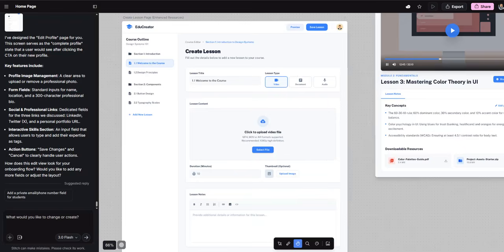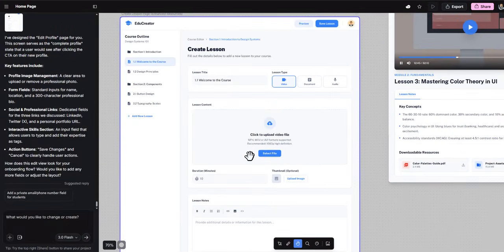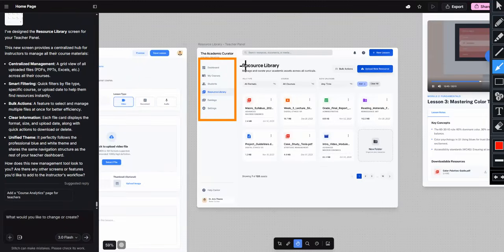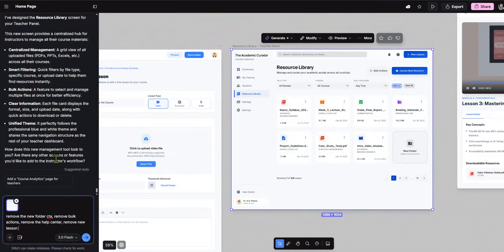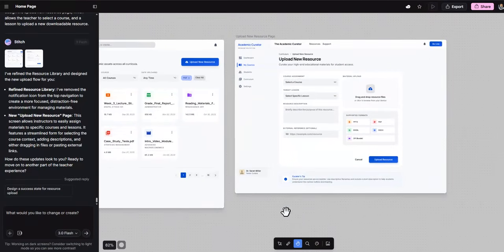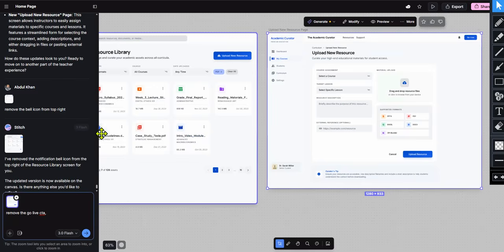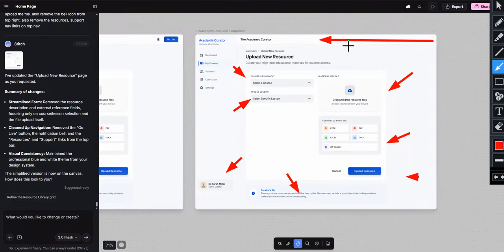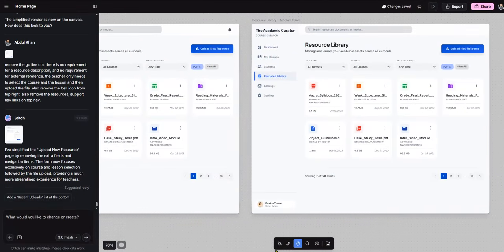AI Builds Fast. Designers Build Right.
Struggling with basic, ugly AI-generated screens? In this video, I break down how to transform a default AI-built UI into a clean, intuitive, production-level system using a simple but powerful workflow.

You’ll learn why AI alone produces poor UX, and how using a design-first approach with tools like Google Stitch allows you to control exactly how your app should look and function. I walk through a real example where I redesign a lesson creation system, build a resource library screen, and iteratively refine it into something that actually makes sense for users.

I also show how to separate frontend and backend properly, and how to use AI agents like Claude Code or Codex only for wiring logic instead of design decisions. This is the exact method I use to build scalable AI-powered apps without messy interfaces.

If you're building SaaS, AI tools, or course platforms, this will completely change your workflow.